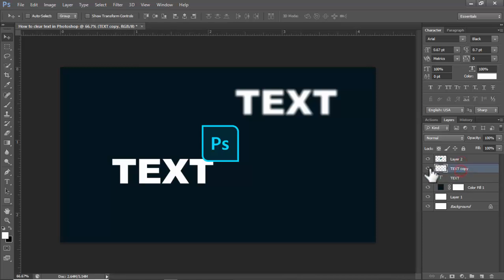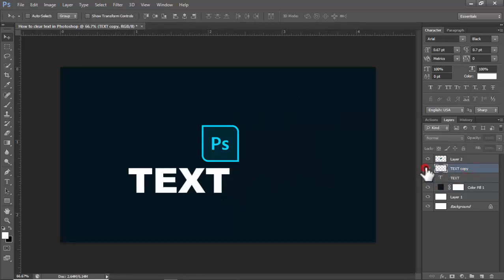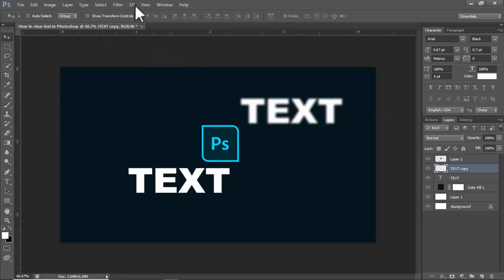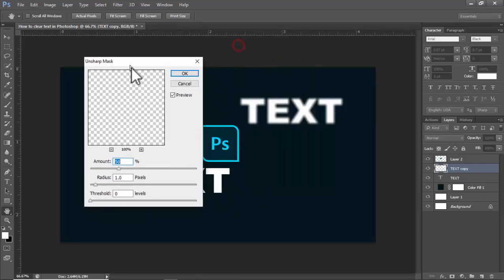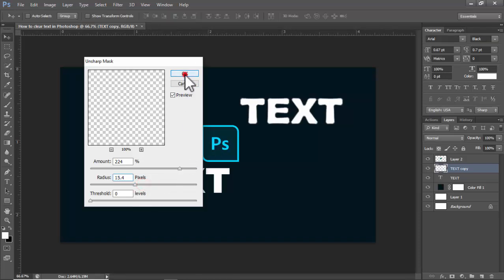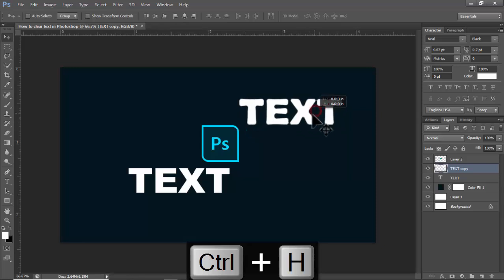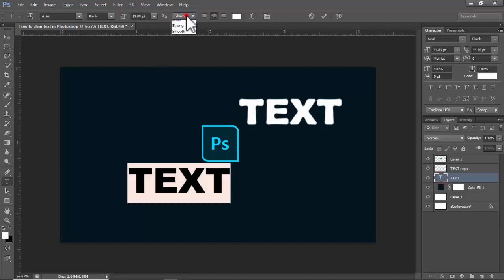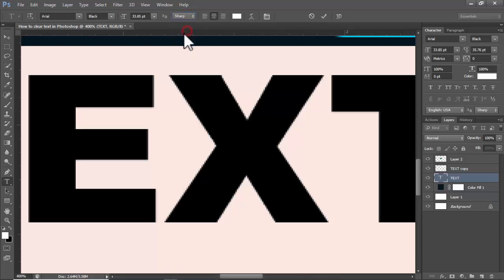How to clear text in Photoshop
In this video : How to clear text in Photoshop